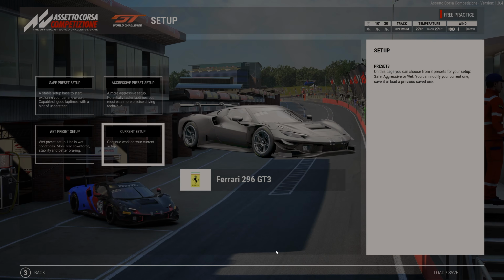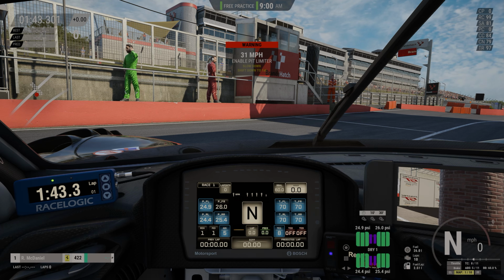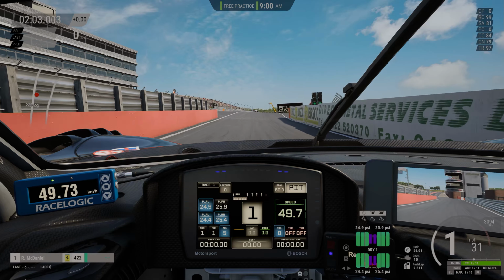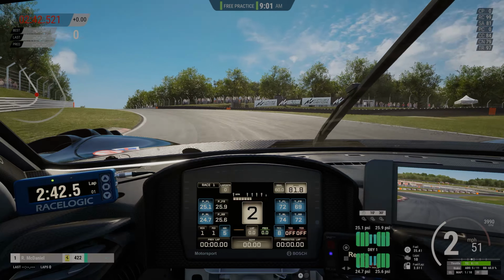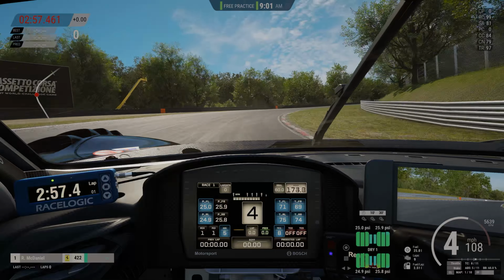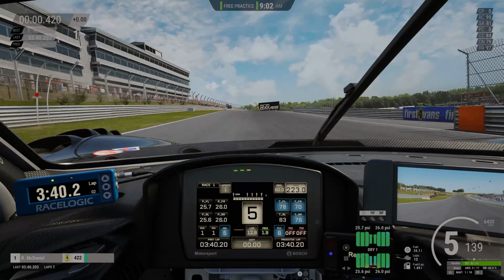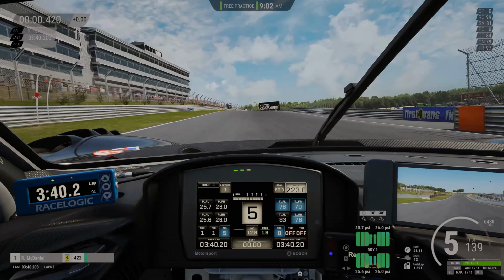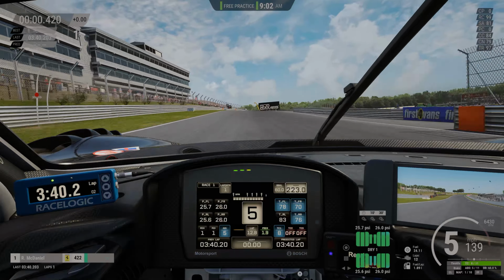ACC Brands Hatch 2nd Practice - Practicing to get a Low Fuel Motorsports rookie license for ACC.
Info:  I need to be able to average in 7 laps, a 1:27.994 or better.  This is my second practice, first practice my best time was 1:28 something.  I haven't driven much ACC lately, focusing on iRacing, but LFM is now starting to off USA servers for their races.  Let's see how we can do.

PC: MD Ryzen 9 5950X Vermeer 3.4GHz 16-Core AM4 Boxed Processor, ASUS X570 TUF Gaming Plus (WIFI) AMD AM4 ATX Motherboard, 4 - Corsair Vengeance RGB Pro SL 32GB (2 x 16GB) DDR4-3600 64GB, ASUS Strix RTX 3080ti GPU, Lian Li Lancool II MESH Type C RGB Tempered Glass ATX Mid-Tower Computer Case, LG C2 42" OLED.

Sim Racing Gear: Trak Racer TR160 MK4 Chassis, Fanatec Podium DD2 Wheel Base 25NM, Fanatec CS Formula 2.5X Steering Wheel, Fanatec CS pedals V3, and Fanatec CS Shifter SQ V1.5, LG C2 42" OLED monitor.

Consoles: Xbox Series X, Playstation 5, Nintendo OLED Switch; all attached to a LG 55" C1 OLED with surround sound.

About Me:
Retired from the US  Postal Service; life long gamer, computer nerd, and drag racer.  My background includes law enforcement, computer management, and postal management.

Founder of the End of Dayz Call of Duty Clan in 2012; in which we participated in Clan Ops and Clan Wars.  The End of Dayz (EODz) branched out into Destiny, GTAV, and Ark Survival Evolved.

I currently enjoy Ark (currently have 4 servers), Minecraft, COD, The Elder Scrolls Online, and many other online games.  I recently entered the Sim Racing world, setting up a system to have a go.  I currently game with my gaming pc and Xbox Series X.

I hope to inform people of all ages who wish to try their hand in the online world.